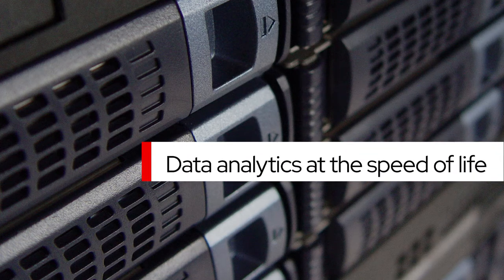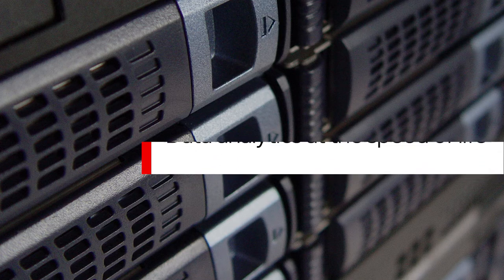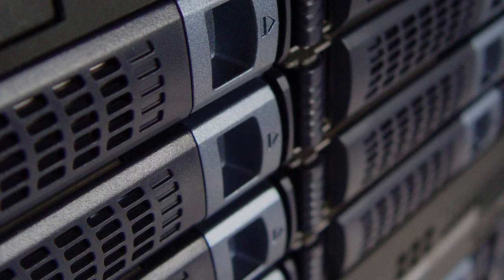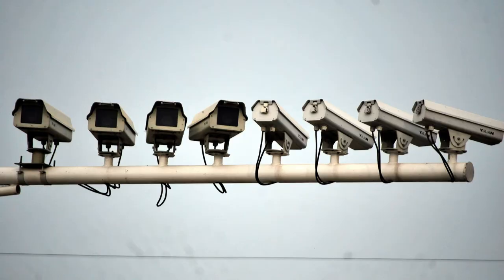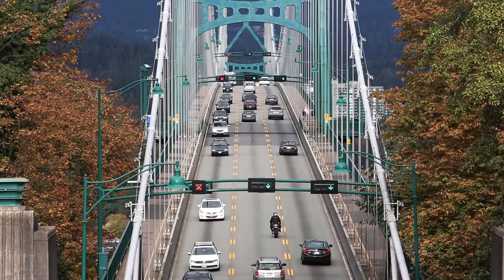Data analytics at the speed of life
Data analytics at the Edge: OpenShift provides a complete ecosystem for Red Hat's partners and customers to build even more complex and capable applications.